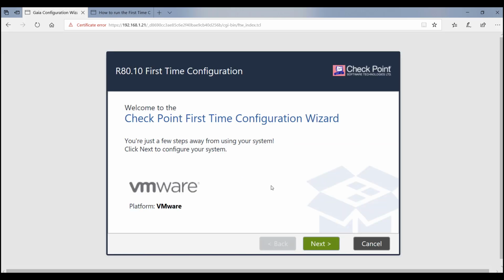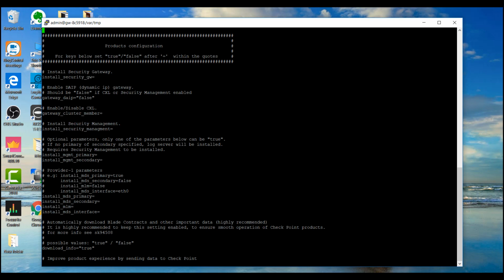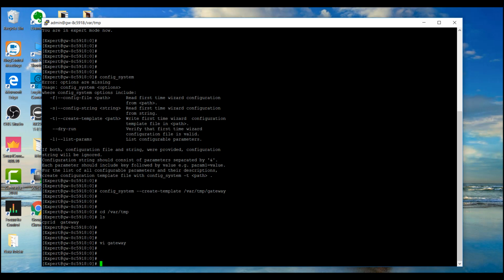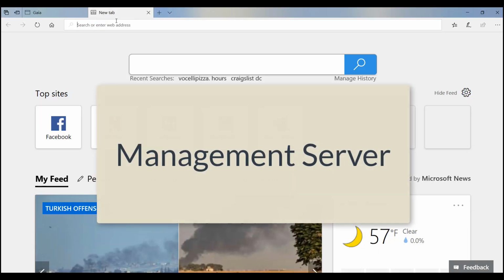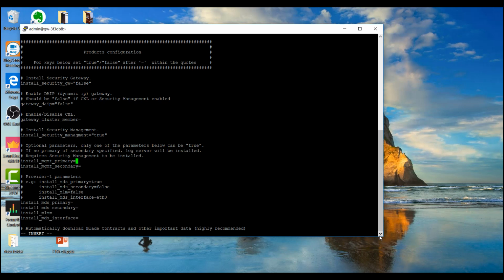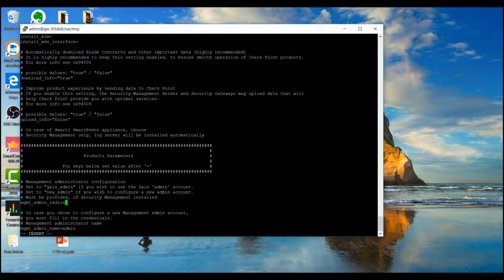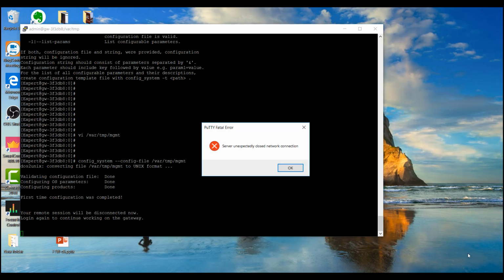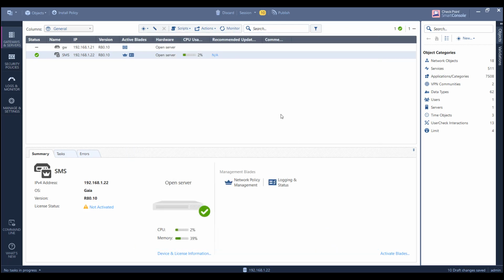Check Point Tips and Tricks 1 How to Run FTW via CLI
How to run First Time Wizard through CLI